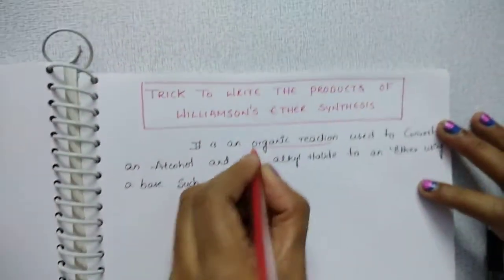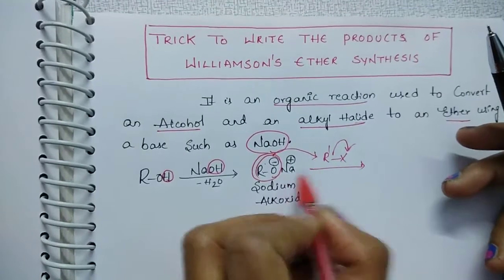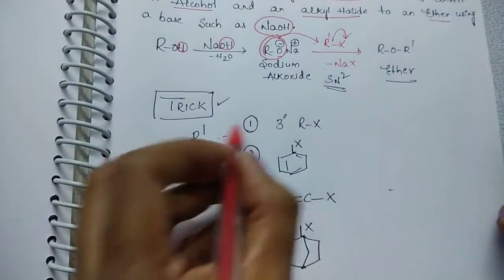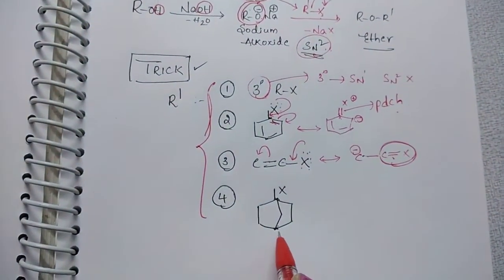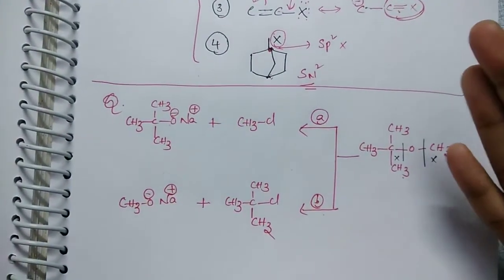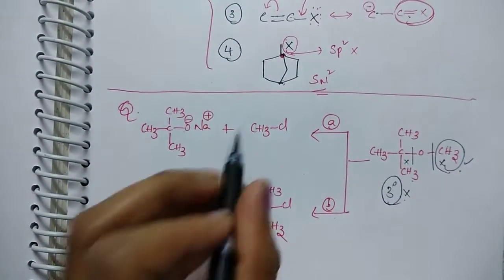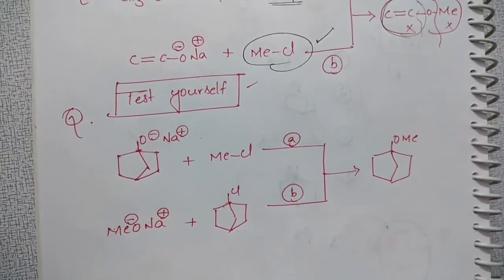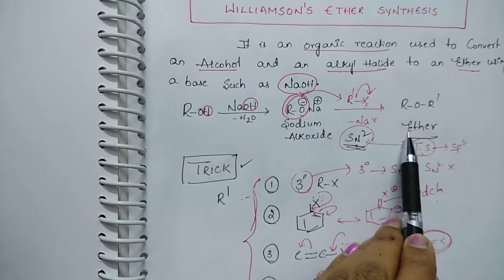NEET / JEE Coaching Academy for Tamil / English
நரம்பு கட்டுப்பாடு மற்றும் ஒருங்கிணைப்பு part -1
Neural control and Co ordination  Part -1
Biology  NEET Preparation
Biology Important NEET question discussion
11th Std biology
12th std biology
Tamil Biology